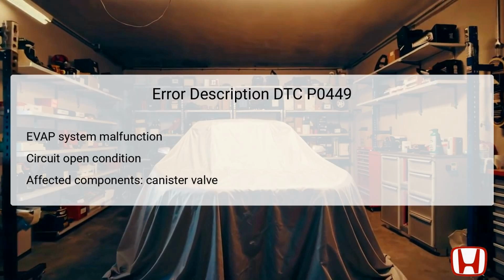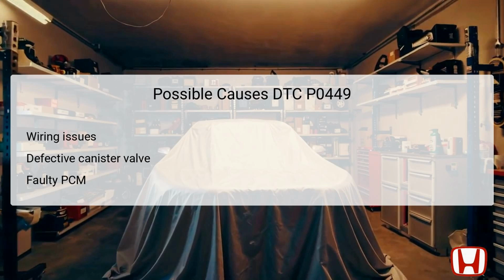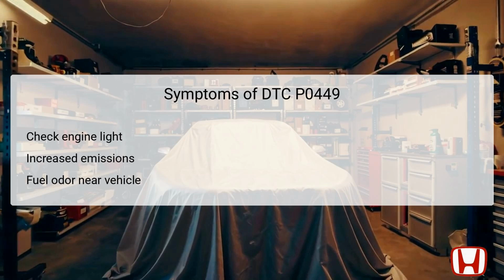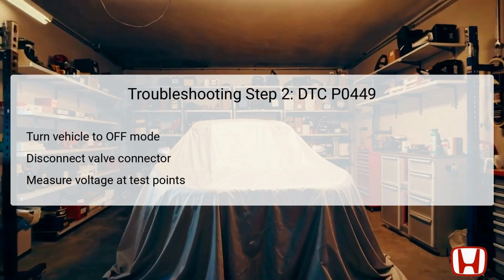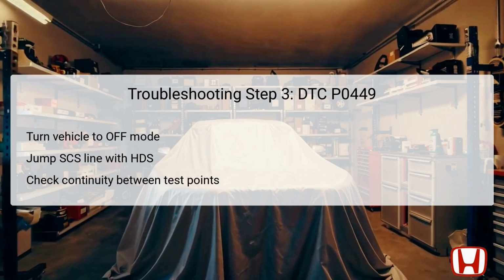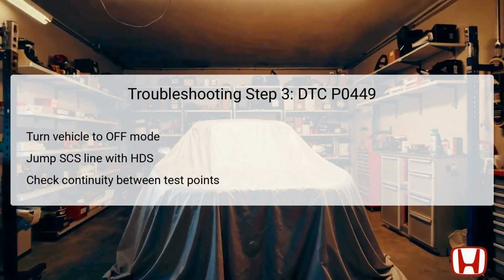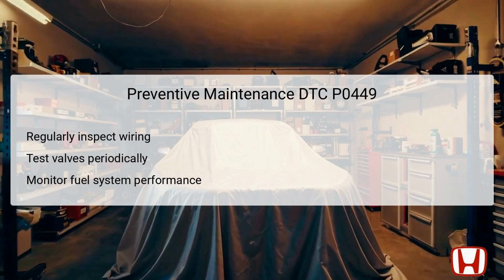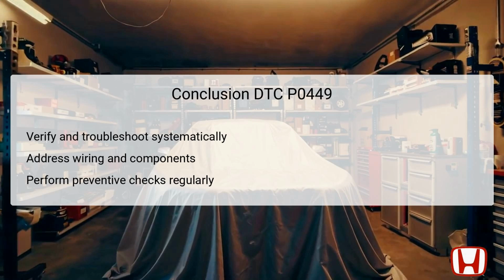DTC P0449: EVAP Canister Vent Shut Valve Circuit Open - Honda Civic 2016-2021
Join the STEP Diagnostics early access list:
​ In this video, you'll learn about the diagnostic trouble code (DTC) P0449, which indicates a malfunction in the EVAP Canister Vent Shut Valve Circuit of Honda Civics from 2016 to 2021. We'll guide you through the symptoms, possible causes, and systematic troubleshooting steps to accurately diagnose and resolve the issue, ensuring your vehicle runs efficiently and meets emissions standards.